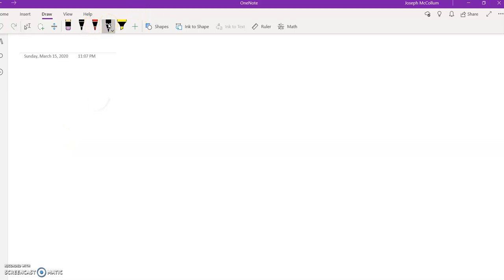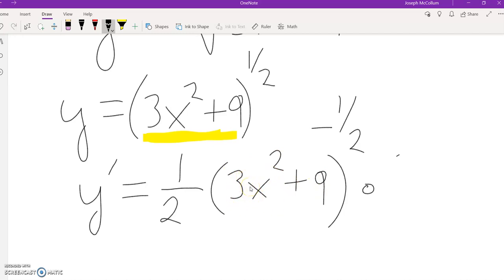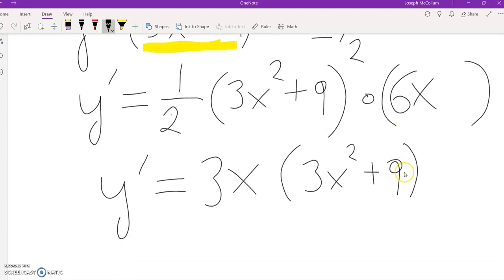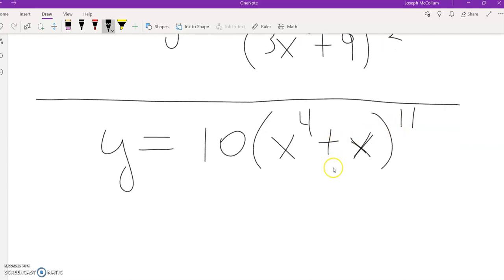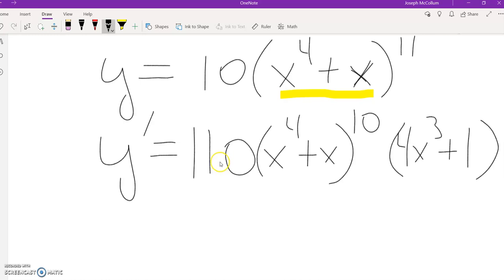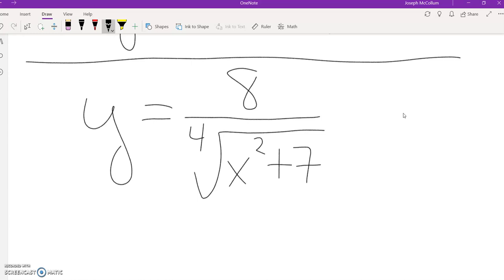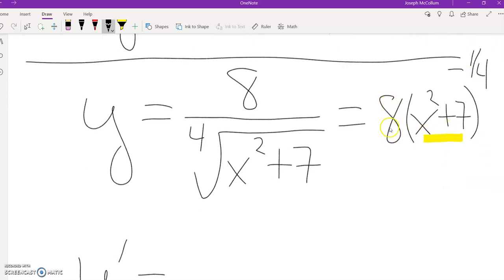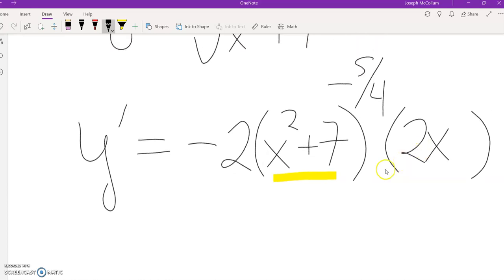Chain Rule McCollum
A few examples of the Chain Rule